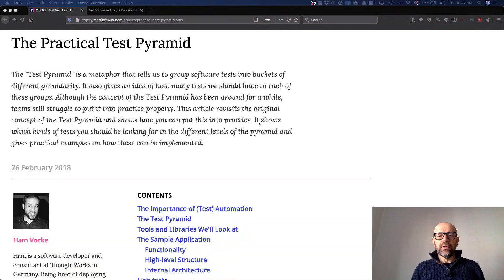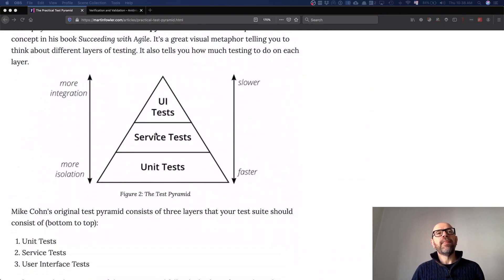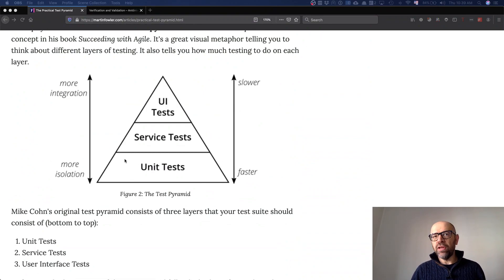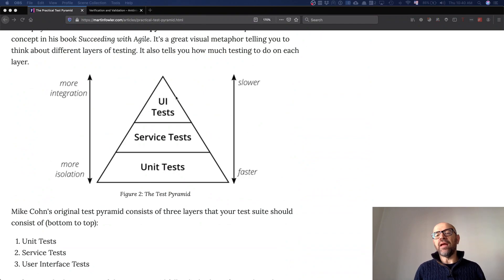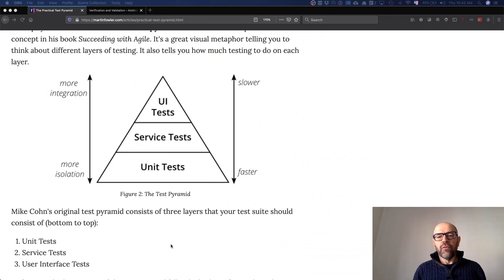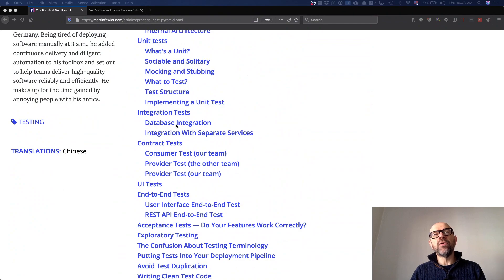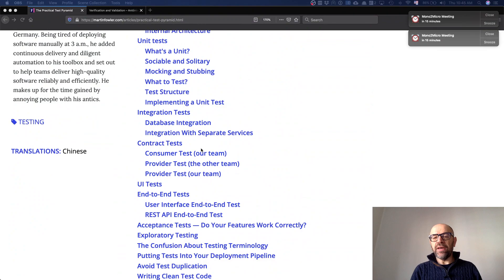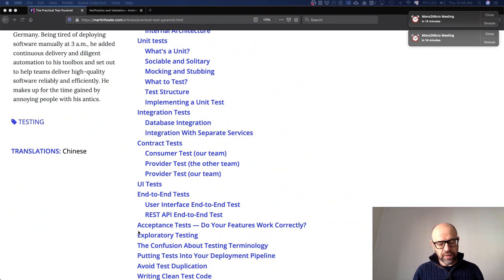ThePracticalTestPyramid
An opening to The Practical Test Pyramid by Ham Vocke